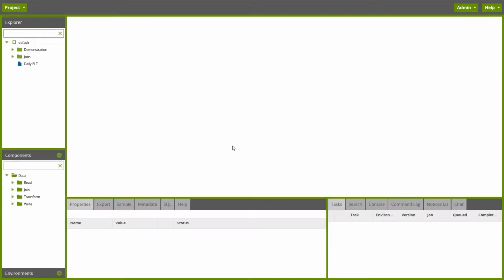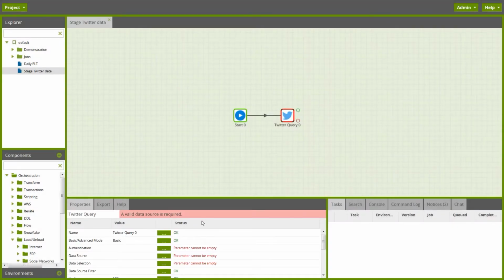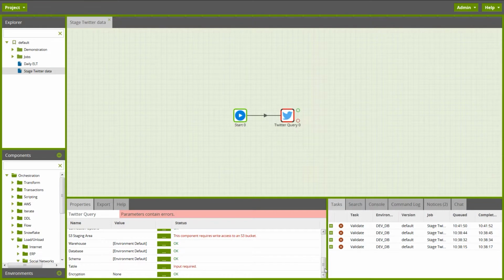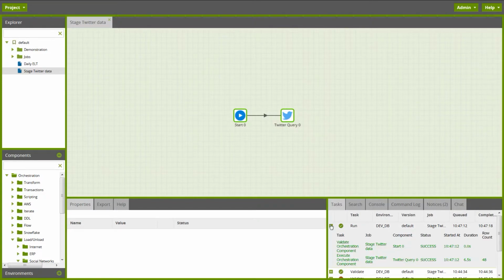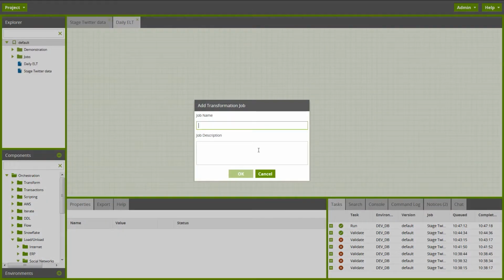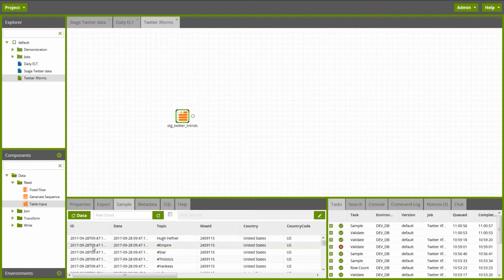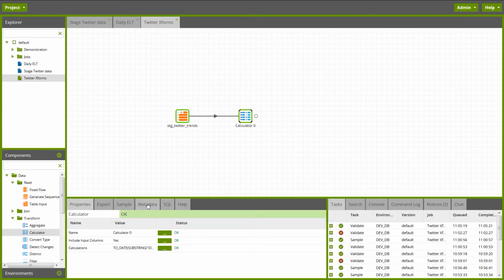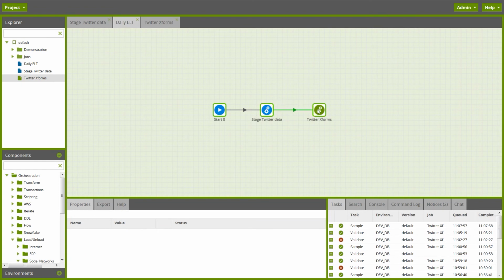Tutorial | Twitter Query Component | Matillion ETL for Snowflake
In this tutorial we will demonstrate use of the Twitter Query Component with Matillion ETL for Snowflake.